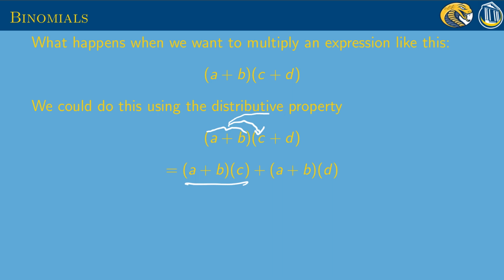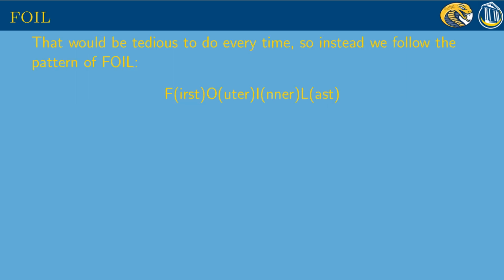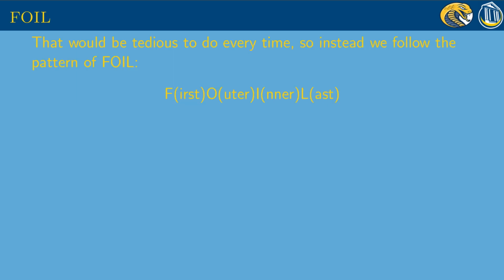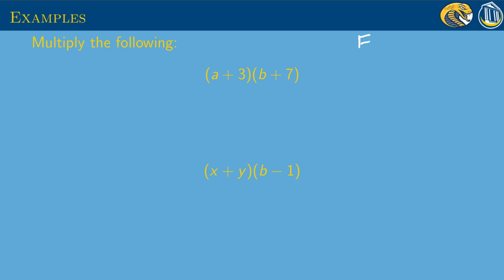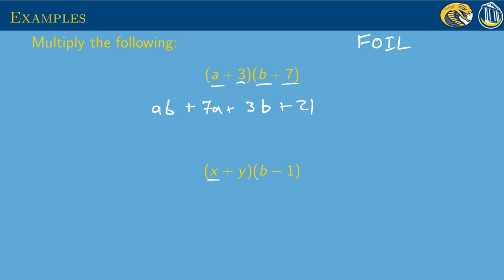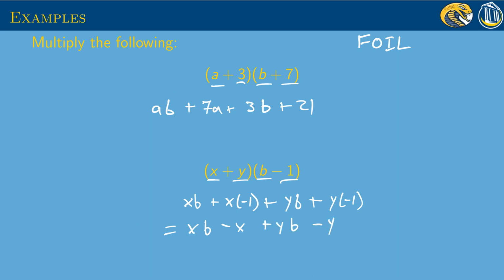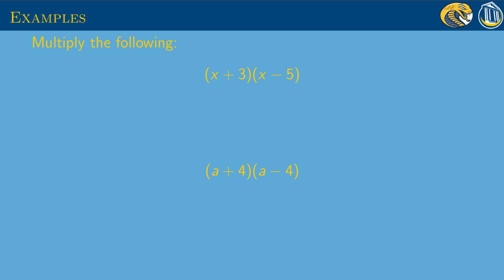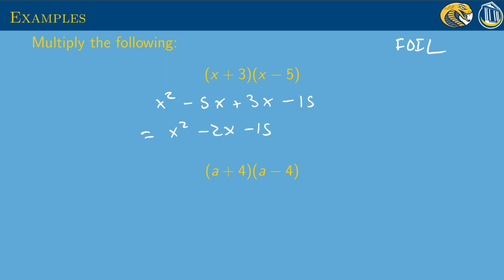Algebra Skills 3: FOIL